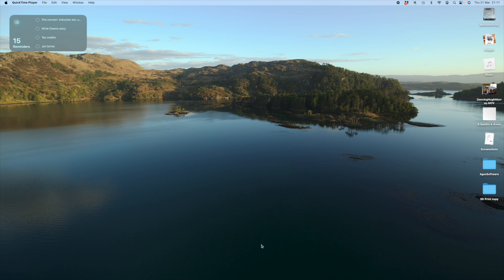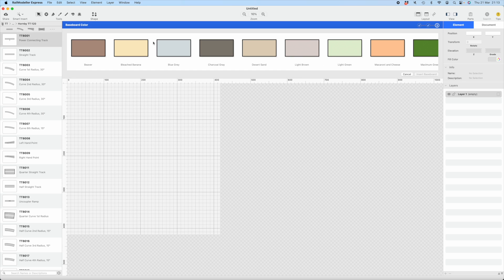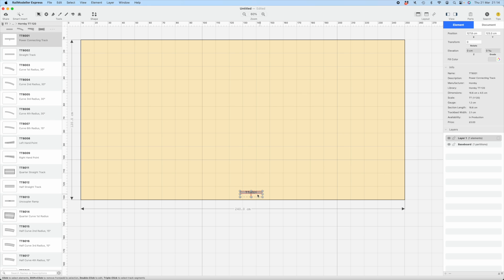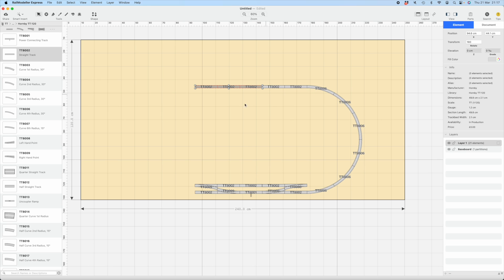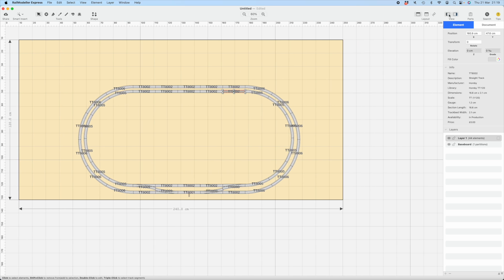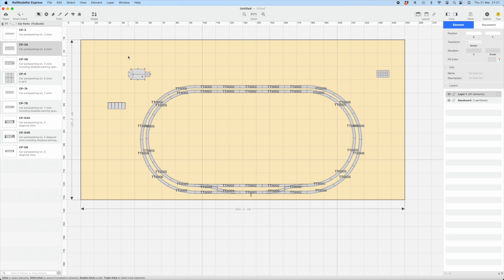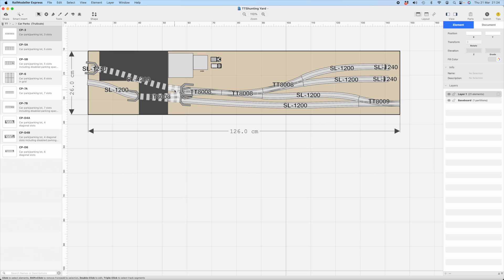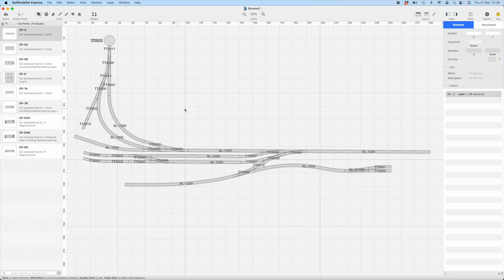Using RailModeller Express for TT120 - brief tutorial, Hornby, Model Railways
A quick look at layout design software for MacOS - RailModeller Express.